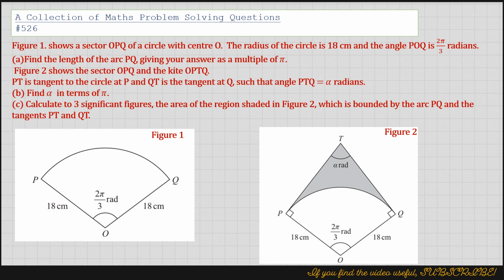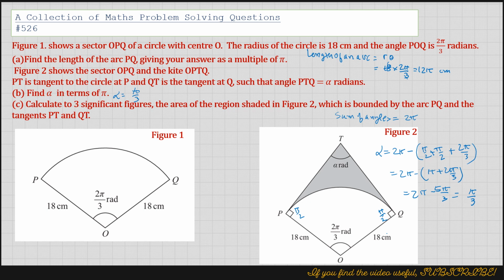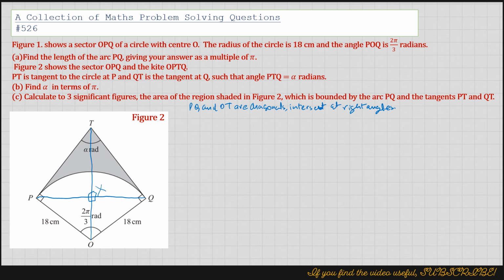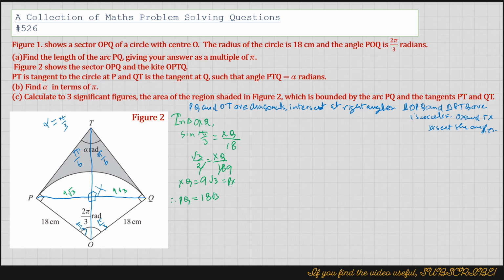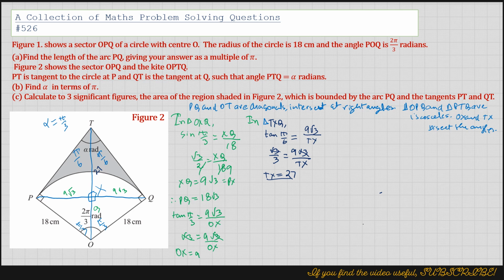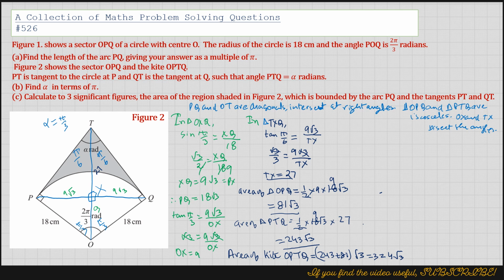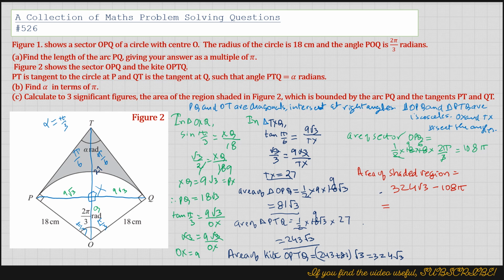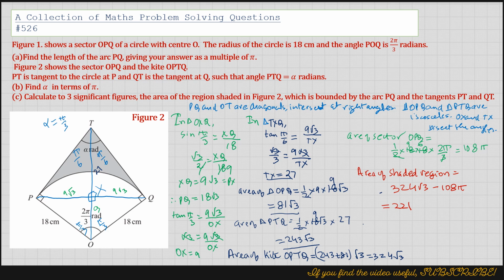A Collection of Maths Problem Solving Questions#526 (Area of Sector | Radians | Area of Shaded Part)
Figure 1. shows a sector OPQ of a circle with centre O.  The radius of the circle is 18 cm and the angle POQ is 2𝜋/3 radians.
(a)Find the length of the arc PQ, giving your answer as a multiple of 𝜋.
 Figure 2 shows the sector OPQ and the kite OPTQ.
PT is tangent to the circle at P and QT is the tangent at Q, such that angle PTQ = 𝛼 radians.
(b) Find 𝛼  in terms of 𝜋.
(c) Calculate to 3 significant figures, the area of the region shaded in Figure 2, which is bounded by the arc PQ and the tangents PT and QT.